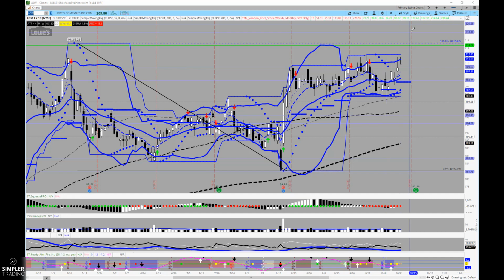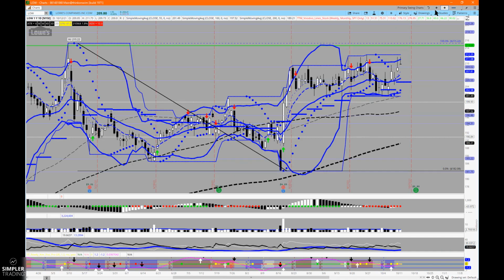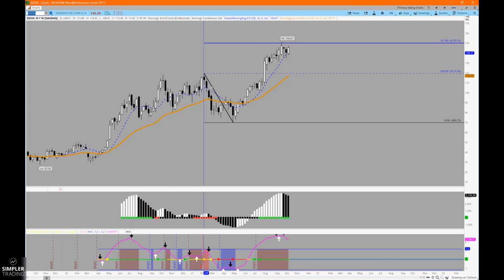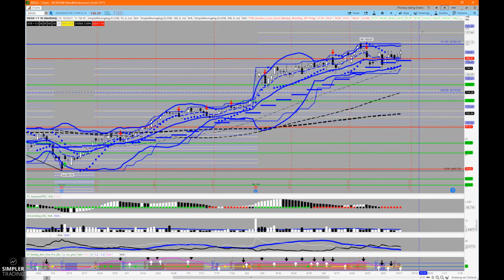Options Trading: What's Holding Up? | Simpler Trading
Stock indexes are shaky at best, but there are a few charts that are holding up well. Three of these four are longer term ideas, while Tesla may have a little more momentum into their earnings report next week.